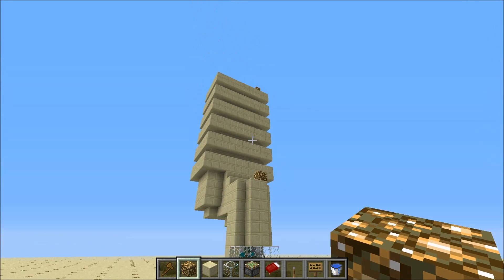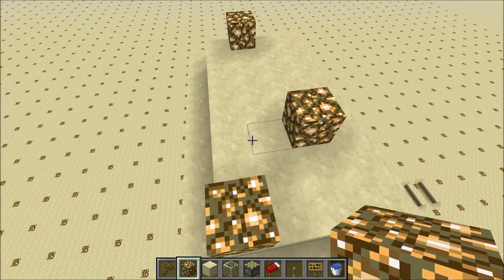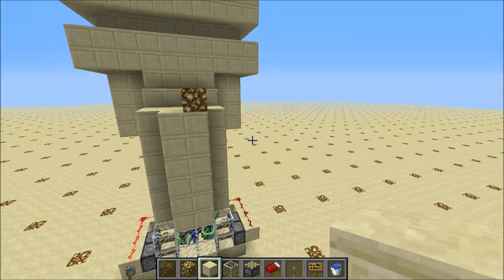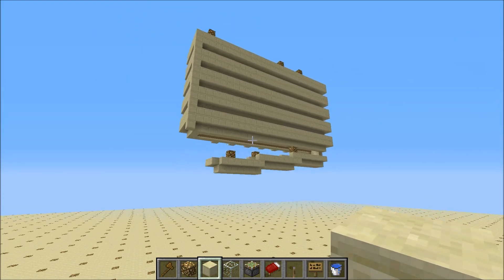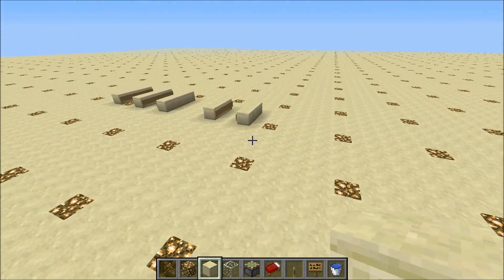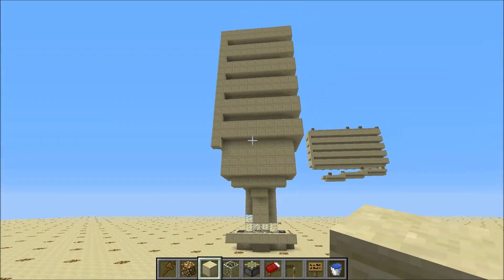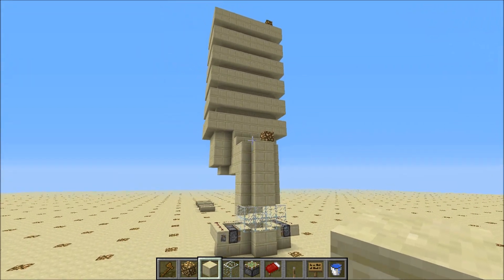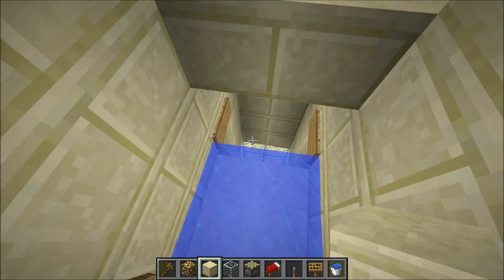Minecraft: Easy Mob Farm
Simple mob farm/tower designed to avoid spider spawning.